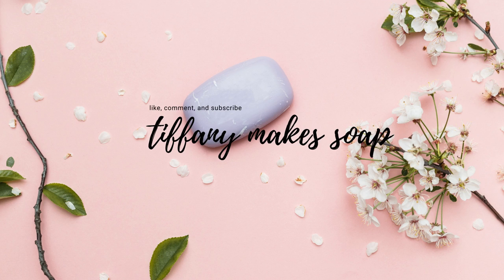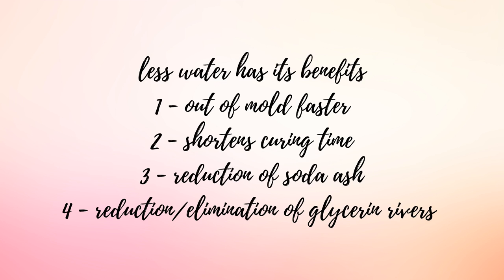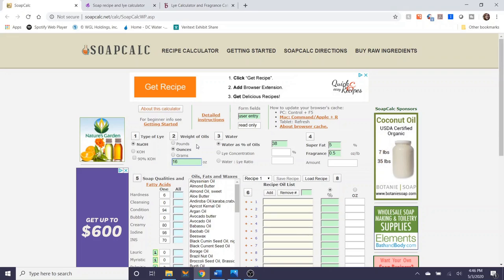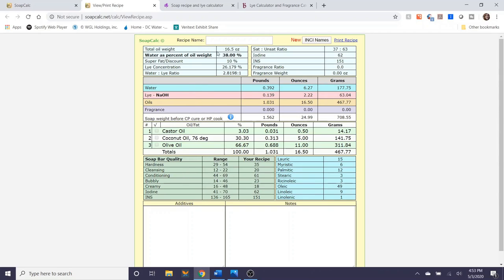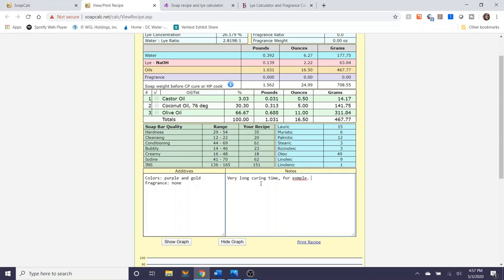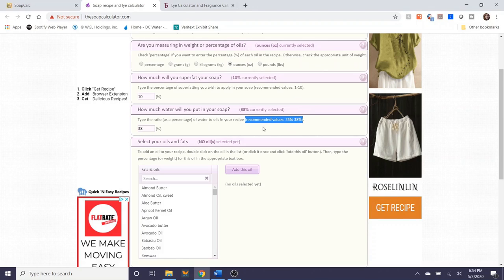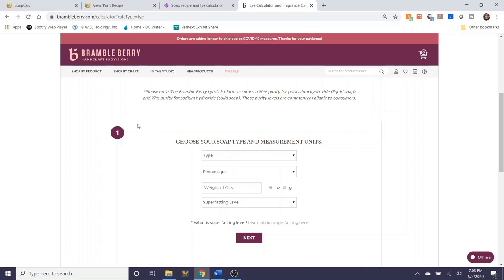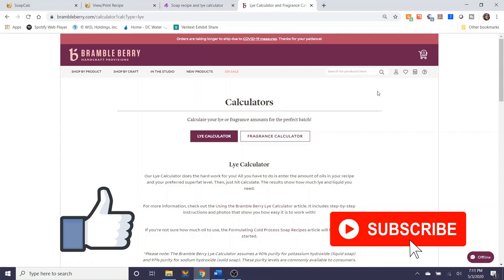How to use a soap calculator // make your own soap recipes using a lye calculator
Welcome, Soapers!  This is Tiffany Makes Soap and I am so happy to be here.  In this video I show you how to calculate a soap recipe using three different soap calculators that are available to use for FREE.  This is essential when you are learning how to make lye soap, especially if you are a beginner cold process soap maker and have no idea how to use a soap calculator at all!

This will empower you to comfortable and confidently make your own soap recipes in no time.   Learning how to use a lye calculator is the single more important thing to know in soap making.

Introductory Remarks: 0 - 0:28
Four questions for every recipe: 0:28 - 4:53
How to use soapcalc: 4:54 -12:15
How to use the soap calculator: 12:16 - 16:28
How to use Bramble Berry Lye Calculator: 16:29 - 19:48
Closing Remarks: 19:49 - End

Measuring Tools

Stainless steel lye pitcher
4-quart poly pitcher
2-quart poly pitcher
Stainless steel mesh strainer
Immersion Blender
Funnel Pitchers

Soap Molds

10 inch loaf mold
Large rectangular soap mold
Bee & Honeycomb molds

Lotion Bar Tin Jars

2 oz tin jars
4 oz tin jars

Ingredients

White beeswax
Yellow beeswax
Candelilla wax
Avocado oil
Vitamin E oil
Carrot powder
Arrowroot powder
Olive oil
Coconut oil
Shea butter
Castor oil
Palm oil (RSPO)
Aloe Vera juice
Coconut milk
Cocoa butter

I hope you found this helpful!  Learning how to use a lye calculator is very easy!  Please reach out if you have any questions by dropping them in the comments below.